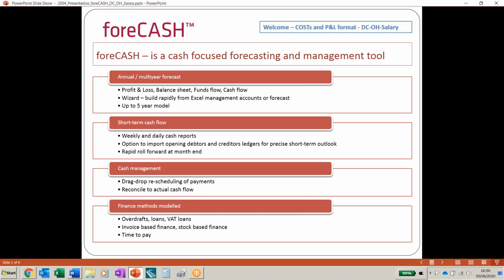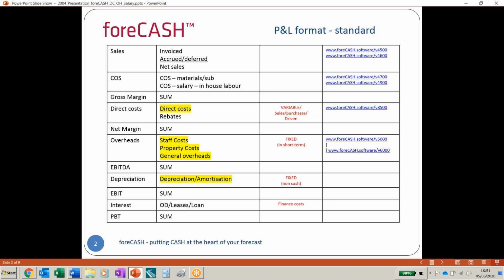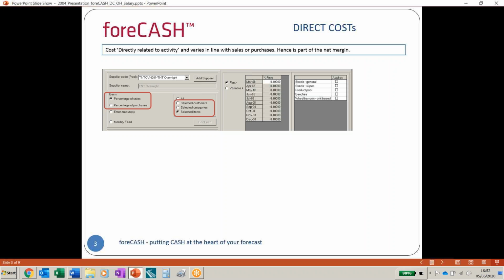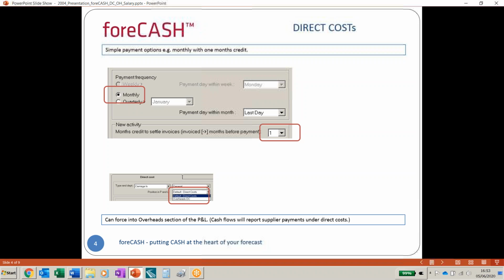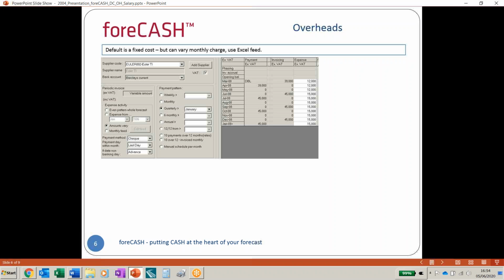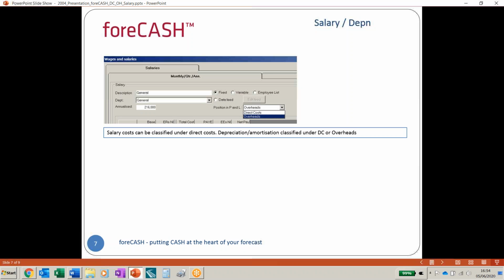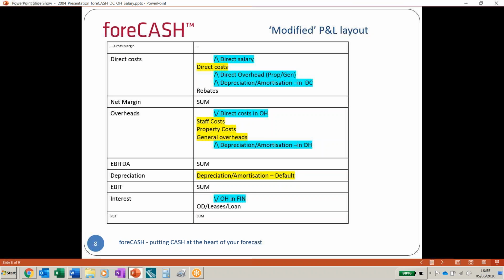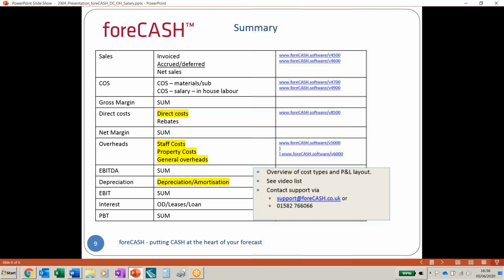foreCASH cost types and P&L format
P&L format in foreCASH - direct costs, overheads, salary, depreciation and amortisation.